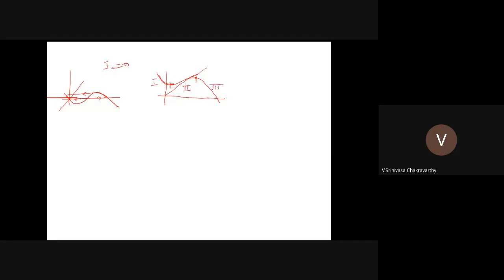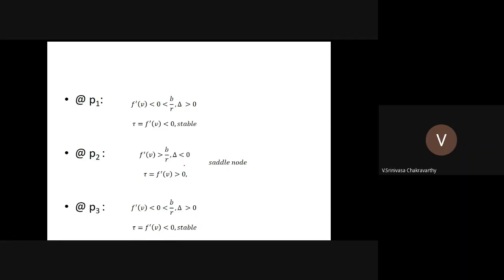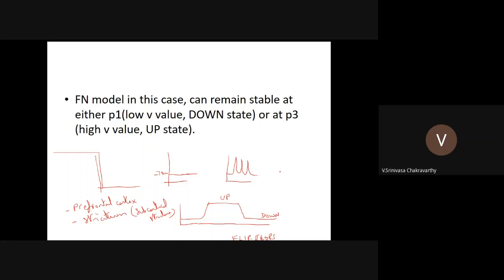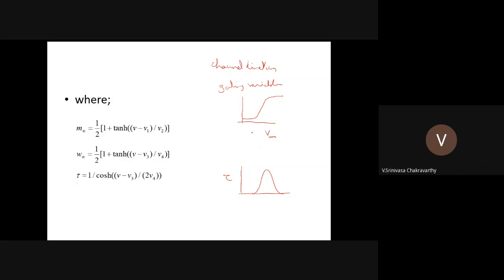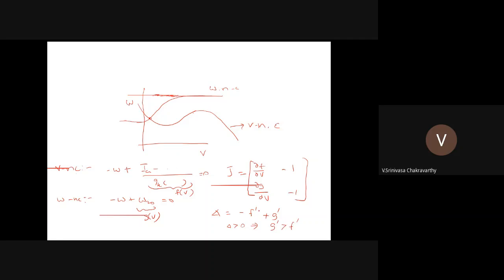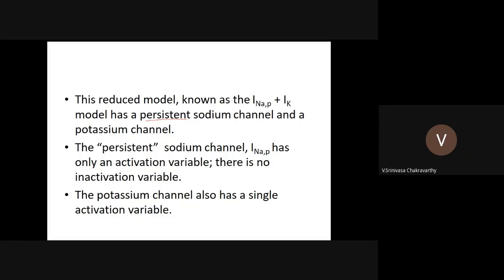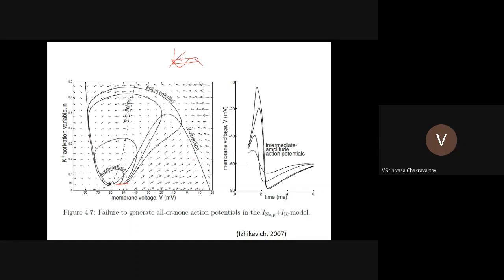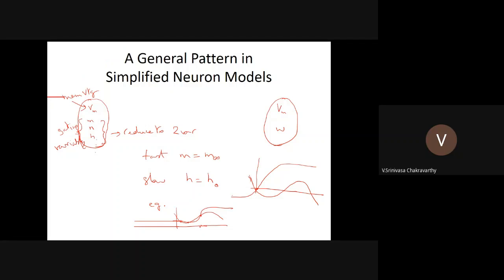22. BT6270 Computational Neuroscience Simplified Neuronal Models part2